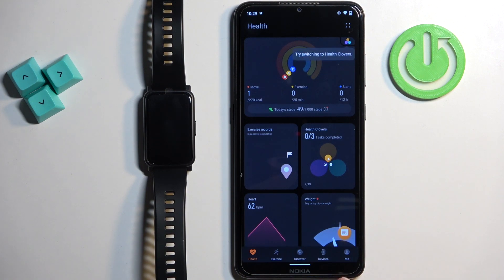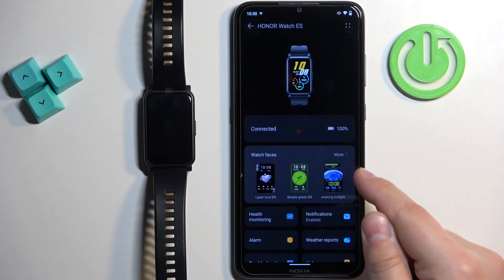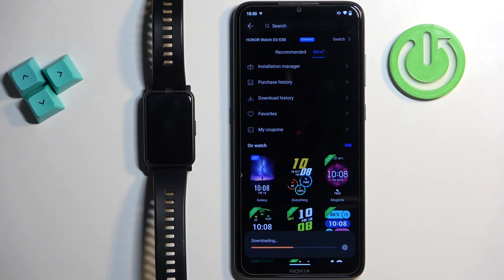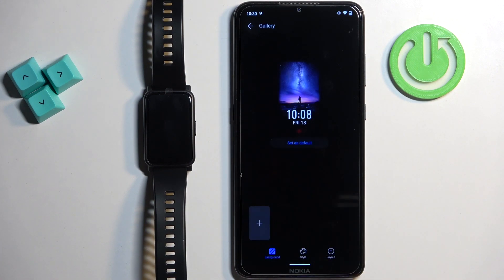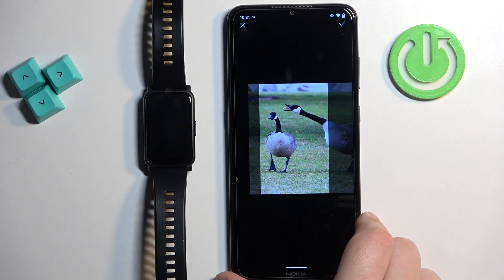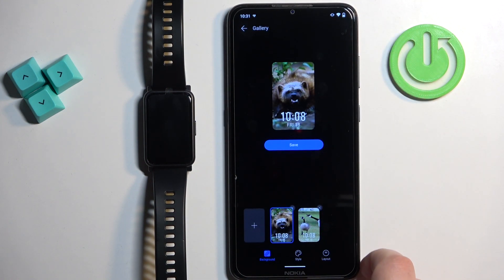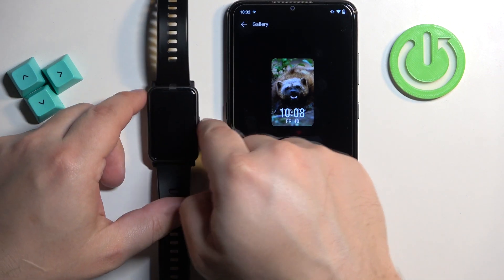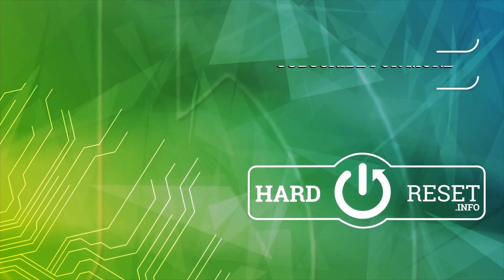How to Set Custom Watch Faces on Honor Watch ES?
In this step-by-step tutorial video, you'll learn how to personalize your Honor Watch ES by setting up custom watch faces. Discover how to choose from a variety of stylish and unique designs, allowing you to express your personality and preferences through your smartwatch's display.

How to Change Watch Face on Honor Watch ES?
How to Replace Default Watch Face on Honor Watch ES?
How to Customize Watch Face on Honor Watch ES?
How to Install New Watch Faces on Honor Watch ES?